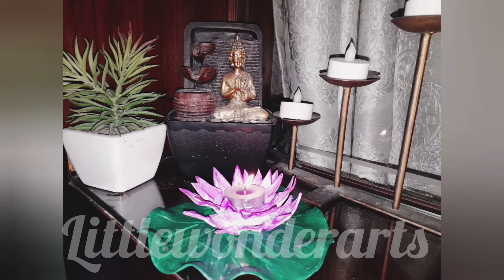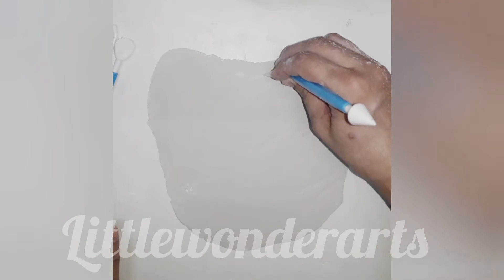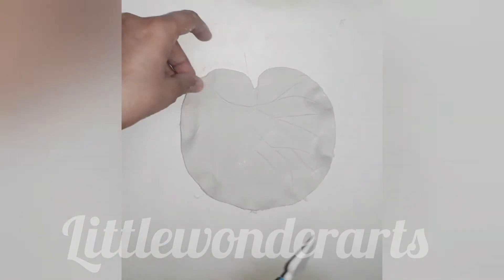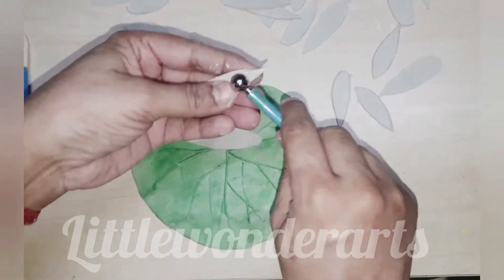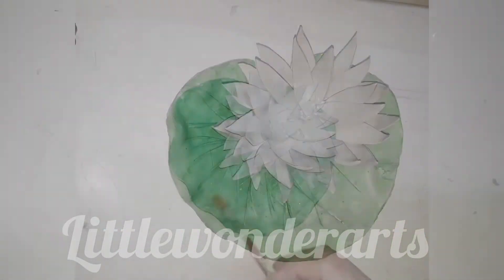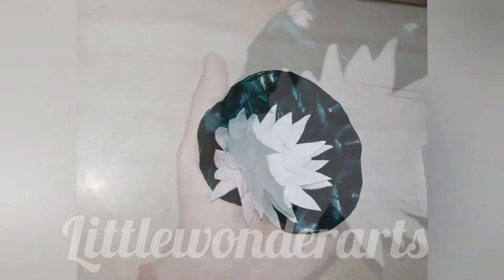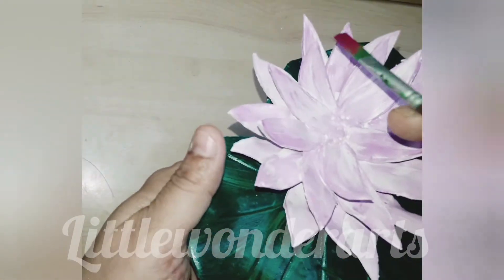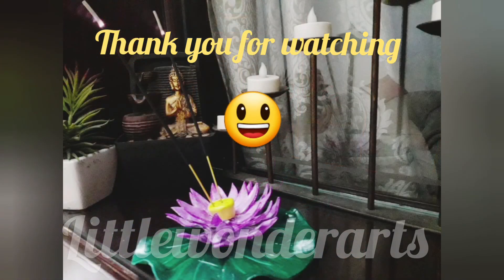Tea light candle/Incense stick holder/decorative piece using Air Dry Clay | fevicryl mouldit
Hello Art and Craft Lovers

In this video we will be making tea light candle/incense stick holder/decorative piece..use it in any form
To make this I am using air dry clay you can use any clay like shilpkar or mouldit by fevicryl.
Follow steps as shown in the video.
First roll clay into a thin sheet and cut it in the shape of lotus leaf with the help of knife. Put tissue balls under the leaf to give it wavy shape and keep it for drying.
For lotus flower again roll the clay into a thin sheet cut petals by using cutouts of pears shapes or by using petal cutters. Pastes patels on the dried leaf in a flower shape and by using tissues piece or balls give shape to the petals.

Coloring:

For coloring leaf use dark and light green. Apply two coats on both the sides of the leaf.
For coloring flower use white, dark pink. Apply white on both sides and than do shading by using pink.

Now the art piece is ready after drying that can be used as such or apply varnish after on it.

Try it and create your own master piece.

Explore the hidden talent...

Happy Crafting 😀

at Instagram Instagram.com/littlewonderarts

Fevicryl acrylic colors

Camlin varnish

Clay modeling tools